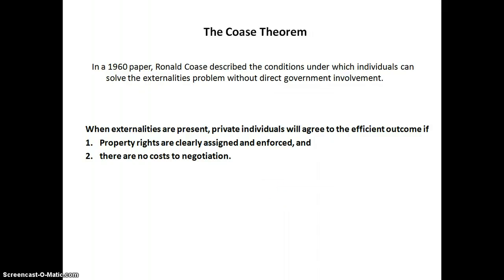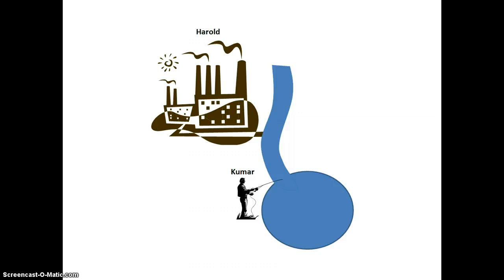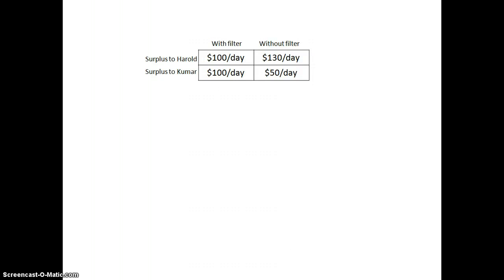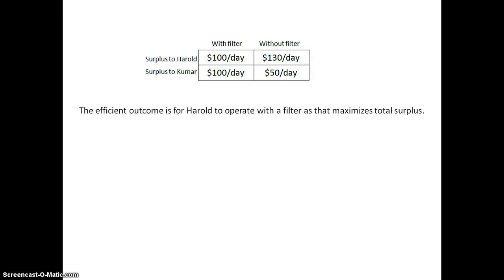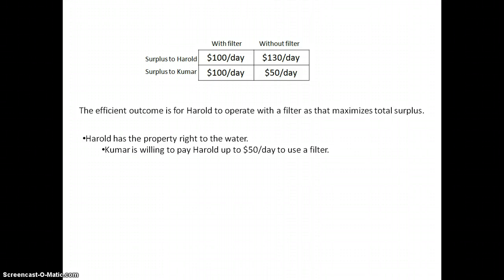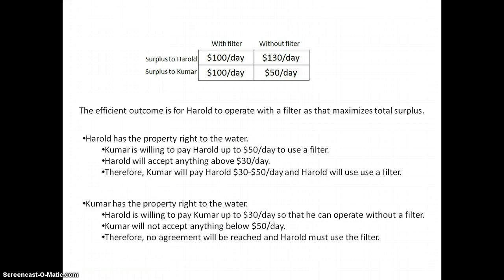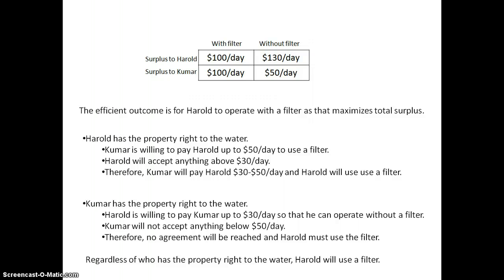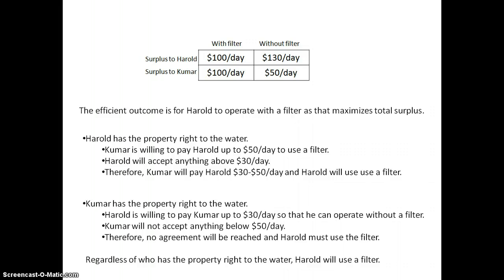The Coase Theorem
An introduction to the Coase Theorem